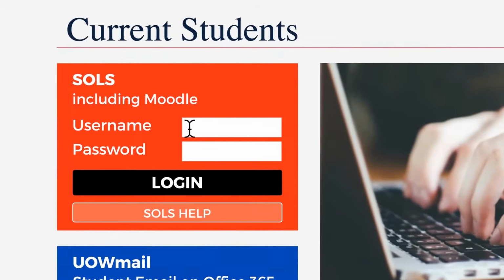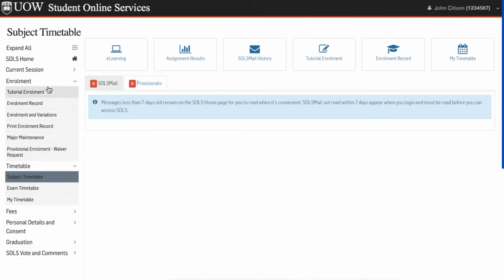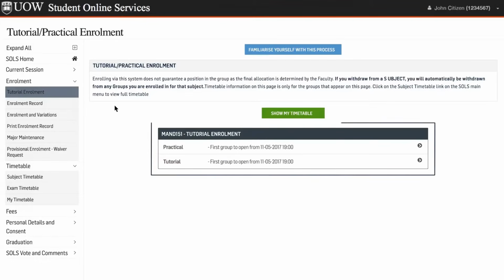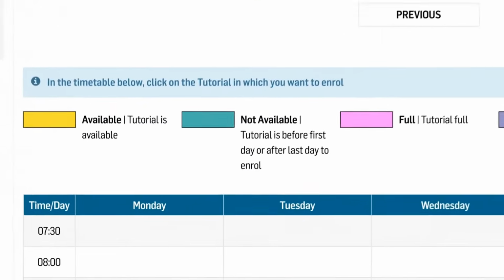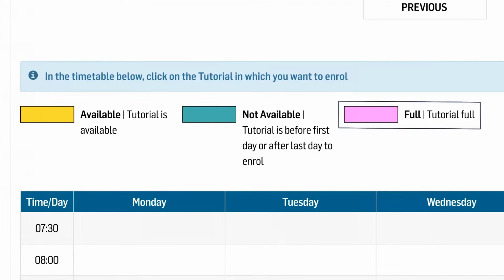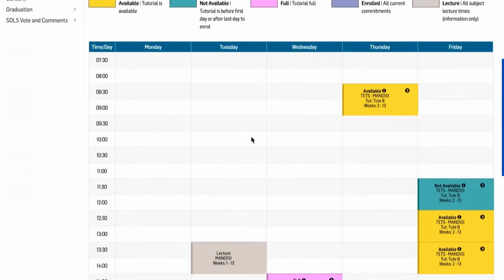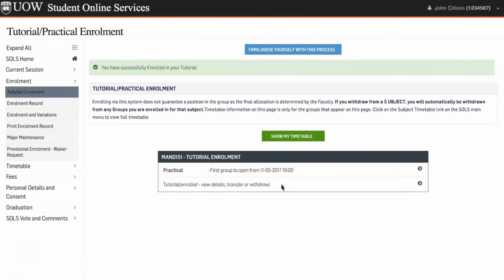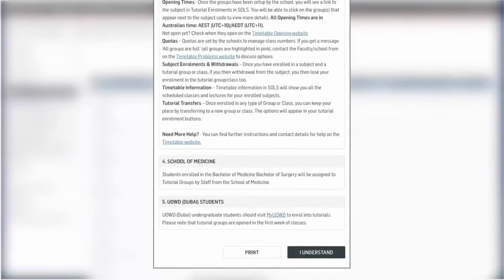UOW Tutorial Enrolment